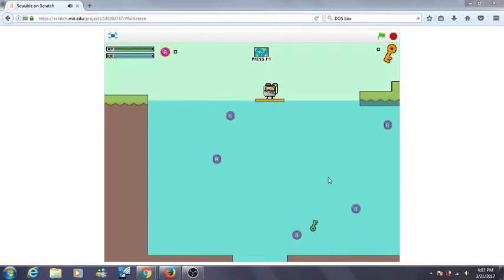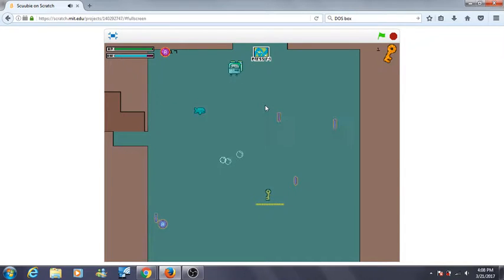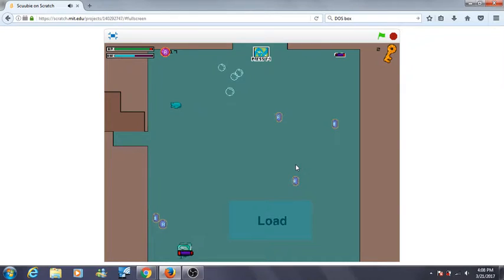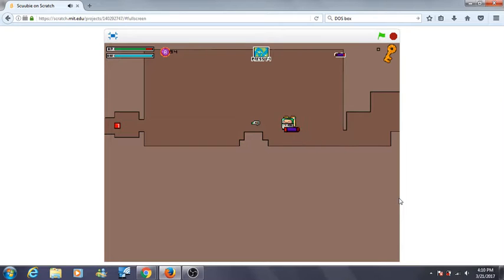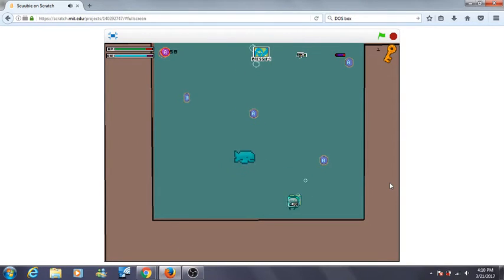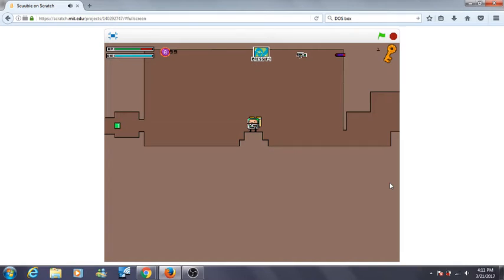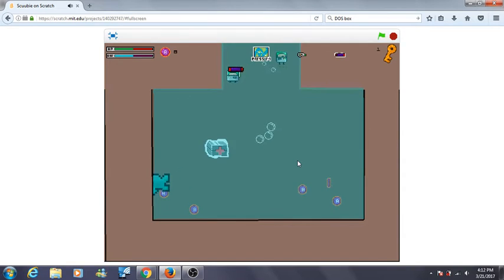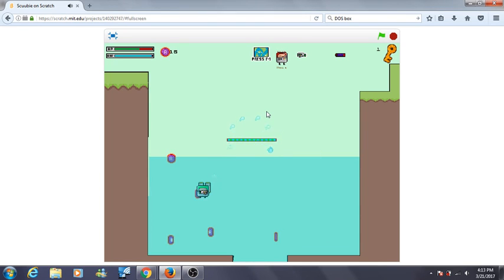Scuubie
This is a game I created and am now showing a walkthrough for SirAtlas on Scratch. Hope this helps!